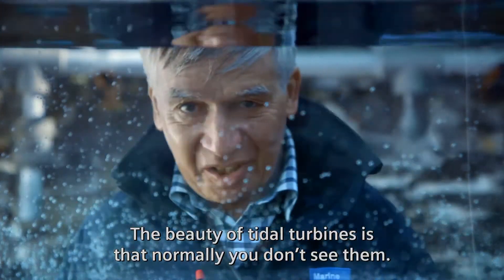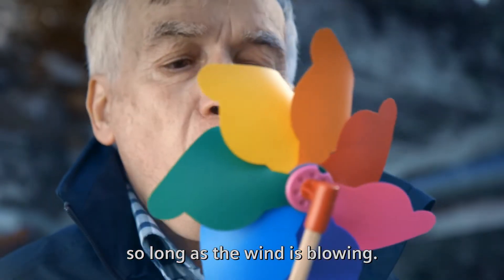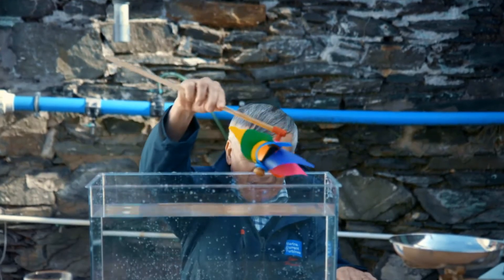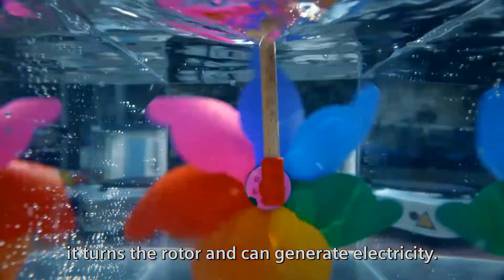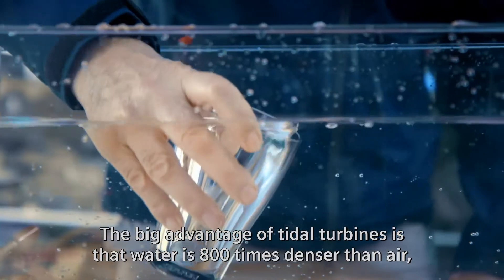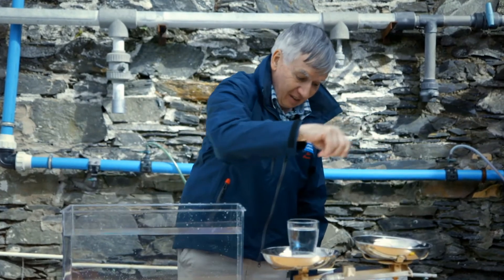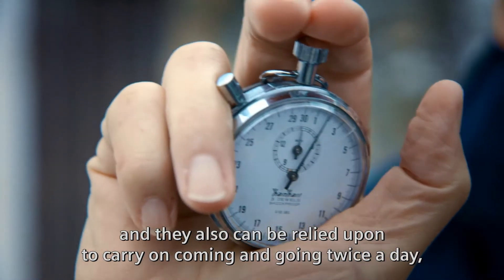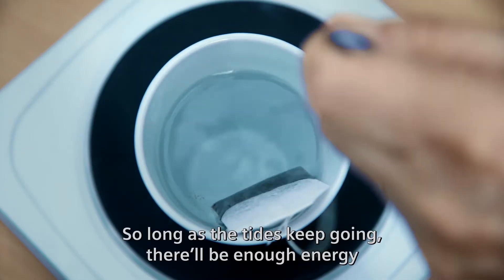Underwater Wind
Dr. Peter Fraenkel is the inventor of the tidal power plant SeaGen. His idea? To stick a wind mill upside down into the sea.